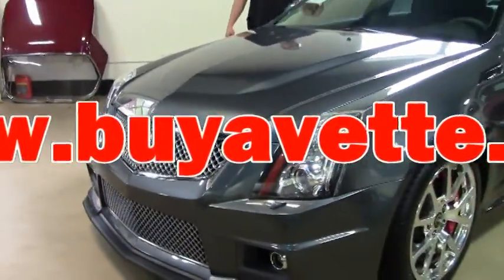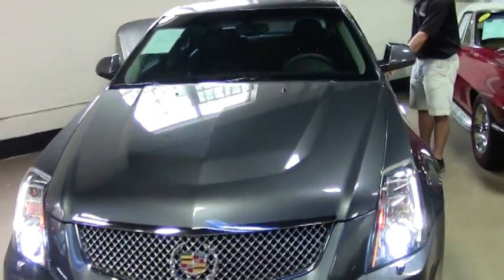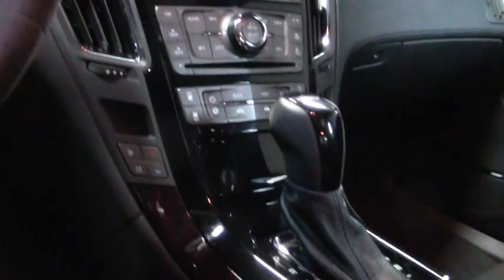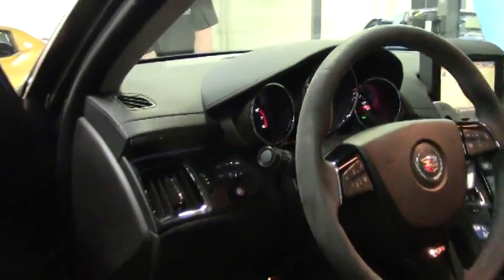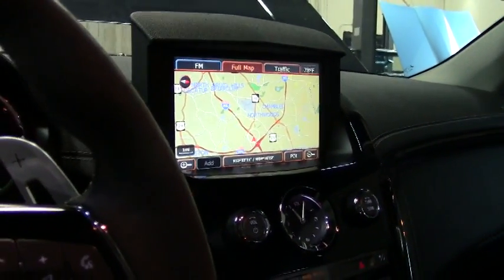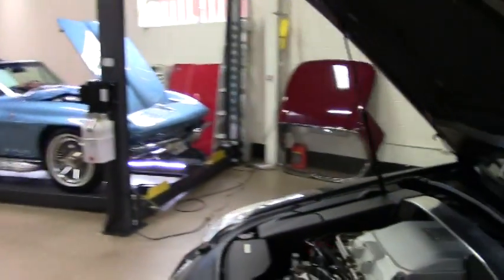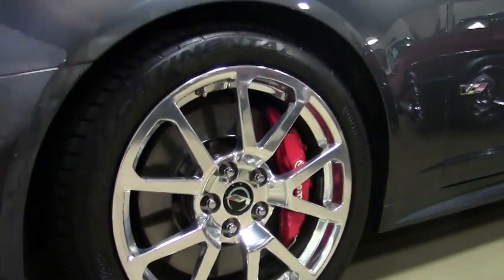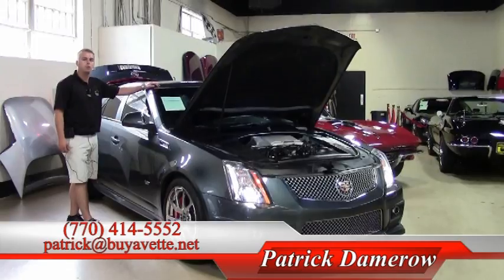2011 Cadillac CTS-V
2011 Cadillac CTS-V For Sale